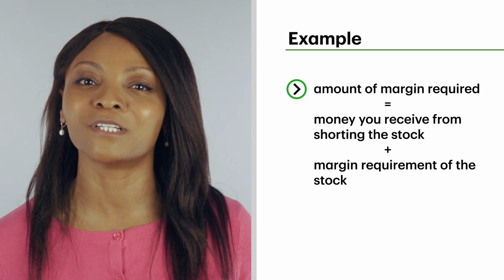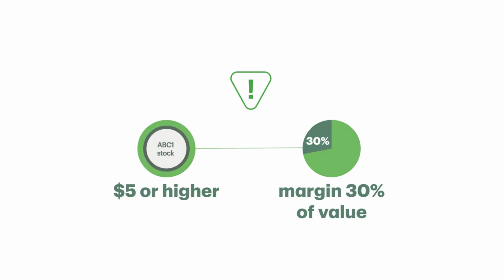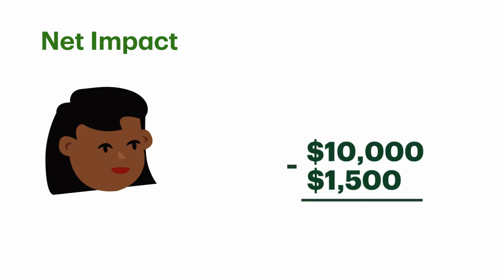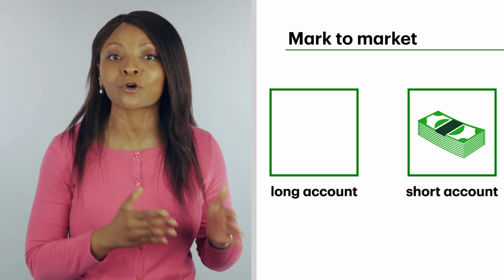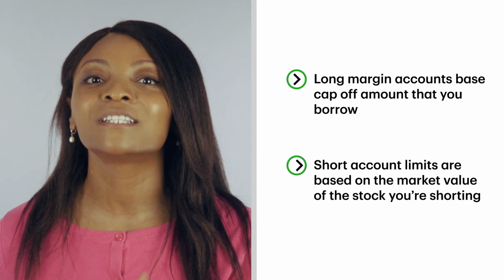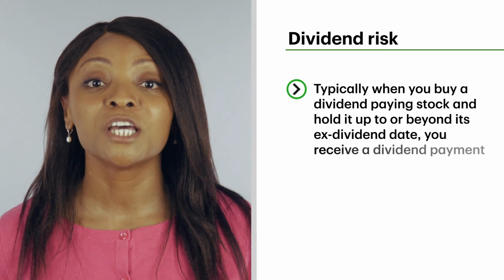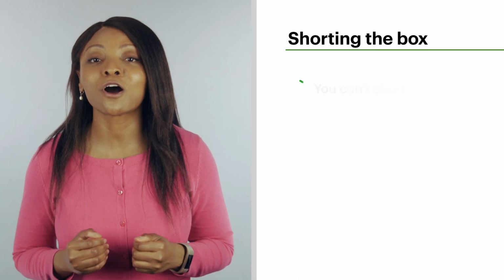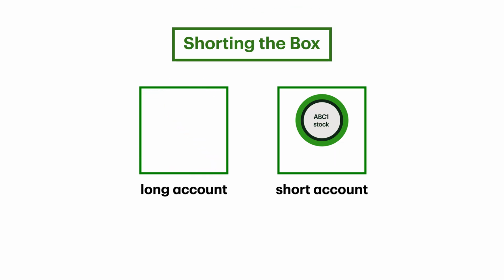How Does Margin Change When Short Selling? | Account Types: Cash and Margin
As an investor, understand how short selling impacts your margin balances and become familiar with key terms like mark-to-market, dividend risk, and shorting the box.